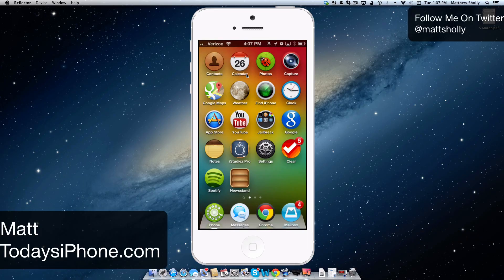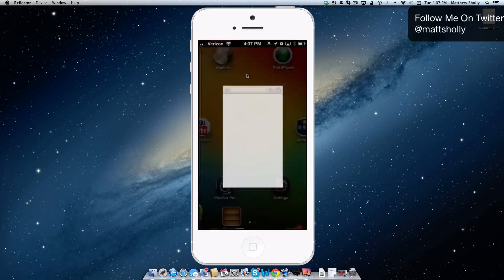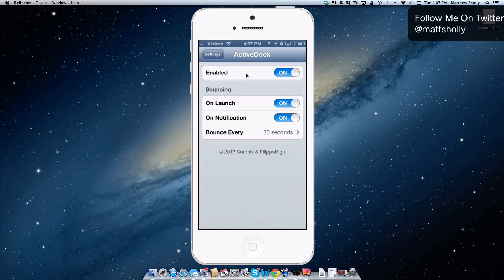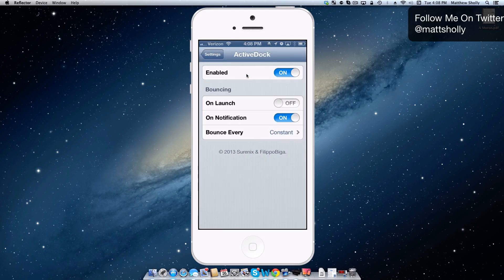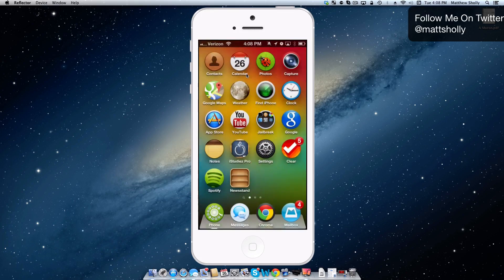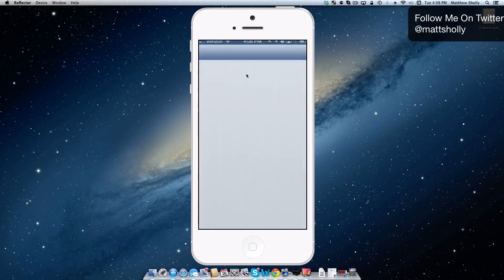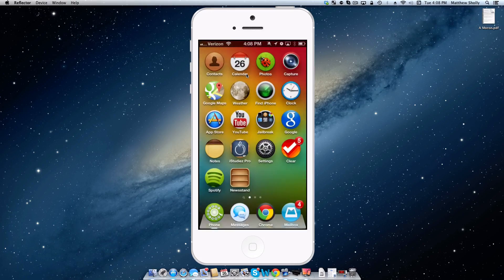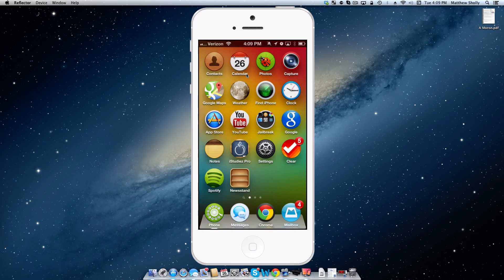ActiveDock Jailbreak Tweak Review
Today Matt shows us a tweak called ActiveDock that brings an OS X style dock to your iOS device.

Tweak: ActiveDock

Devices That Are Not Supported By Latest Jailbreak:

iPhone 2G
iPhone 3G